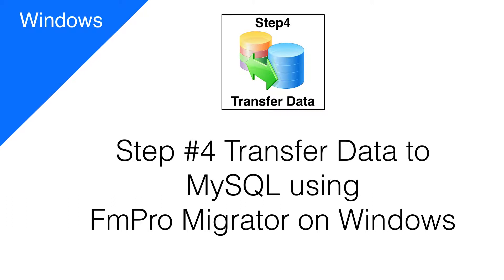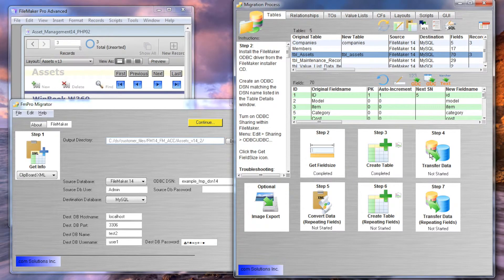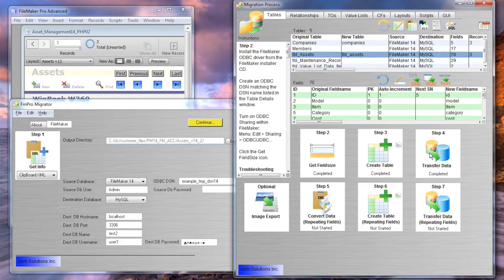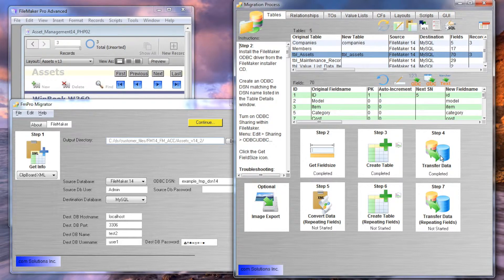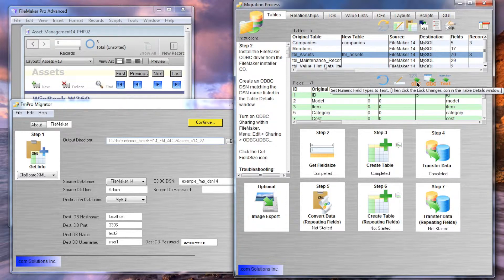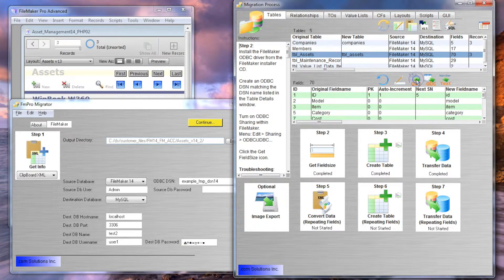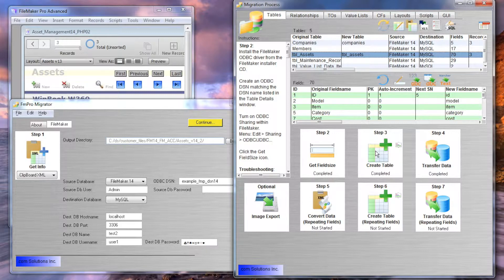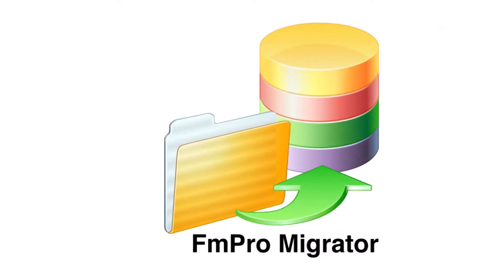Step #4 Transfer Data from FileMaker to MySQL using FmPro Migrator [Windows]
This video shows how to transfer data from FileMaker to MySQL with FmPro Migrator. Also shown is how to handle datatype conversion errors when transferring data into Date/Numeric fields.